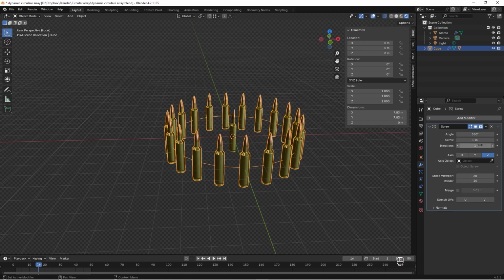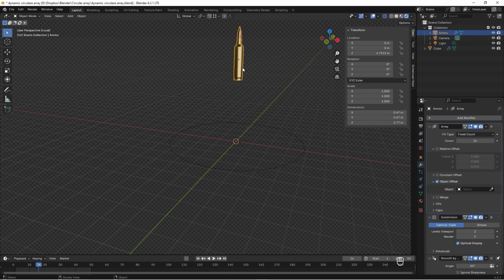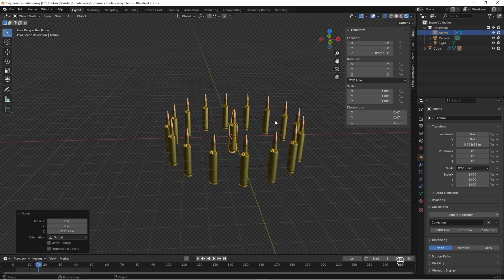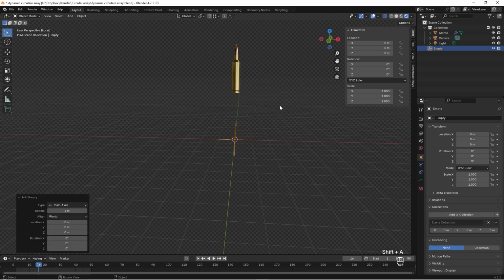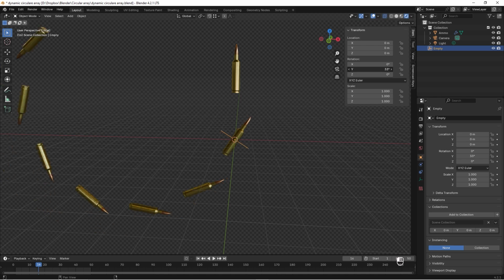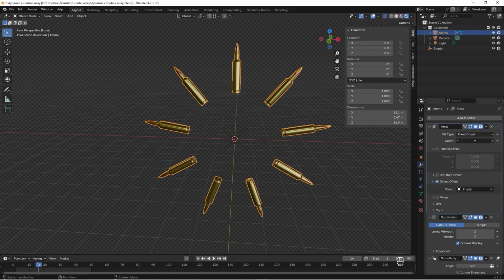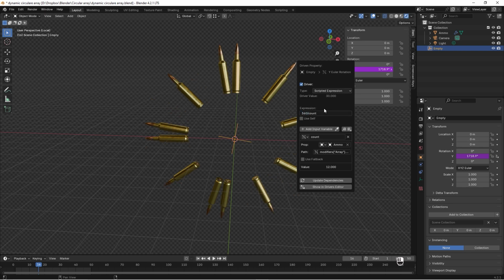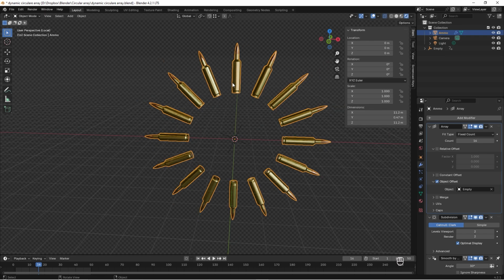How to do an Dynamic Circular Arrays in Blender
In this tutorial, I will show you two of the best ways to create circular arrays in Blender. Both of these circular arrays are dynamic, easy to modify, and easy to work with. We will test to both use drivers and modifiers to solve this.

The circular array is also known as an polar array in other programs.

0:00 Circular array end results
0:06 Using the Screw modifier to get a dynamic circular array
1:37 Using an array modifier and an Empty to control the circular array